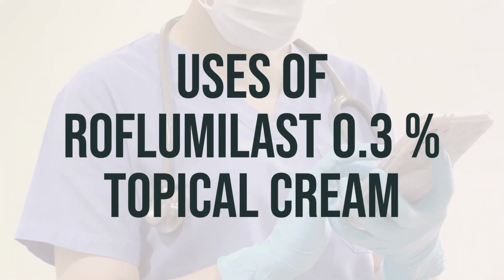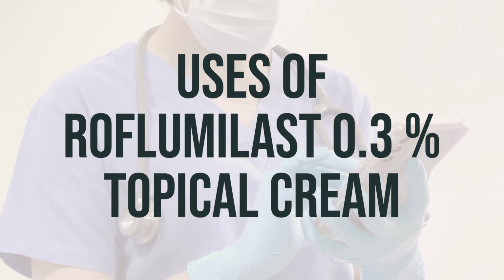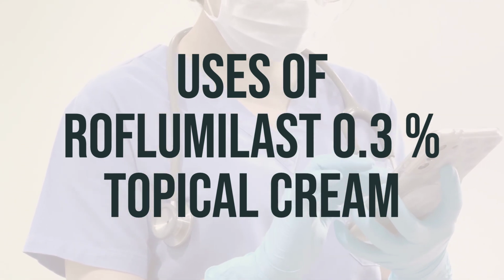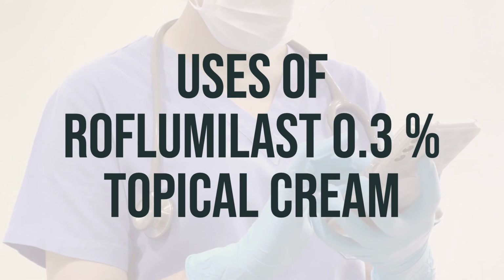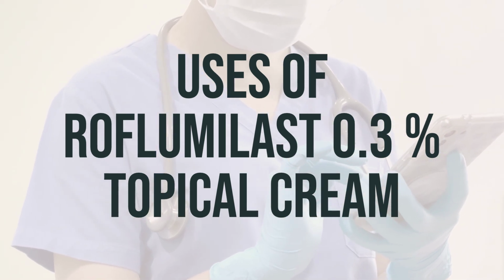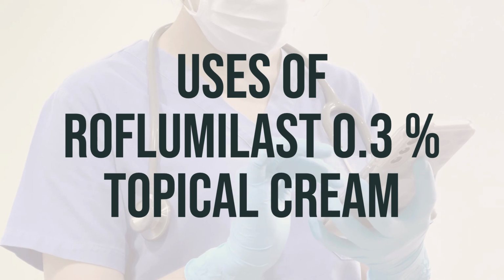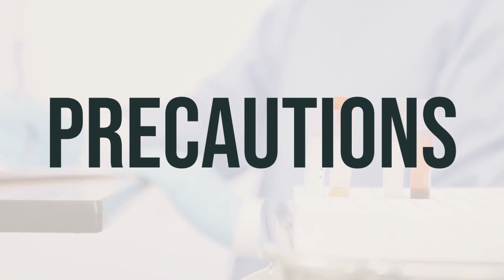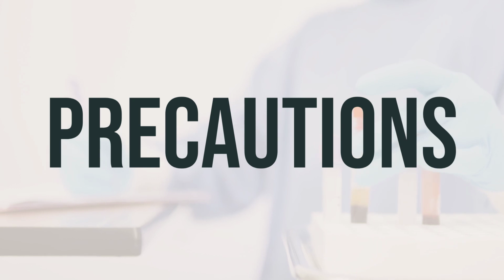How to use Roflumilast 0.3 % Topical Cream - Explain Uses,Side Effects,Interactions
Before you start using roflumilast, make sure to read the Patient Information Leaflet from your pharmacist. This medication is for use on the skin only. Apply it to the affected area and rub in completely as directed by your doctor, usually once daily. Remember to wash your hands after applying, unless you are treating your hands. Avoid getting this medication in your eyes, mouth, or vagina. If this happens, rinse right away with plenty of water. Use this medication regularly at the same time each day to get the most benefit from it. And don't forget to tell your doctor if your condition does not get better or if it gets worse.
7c2a